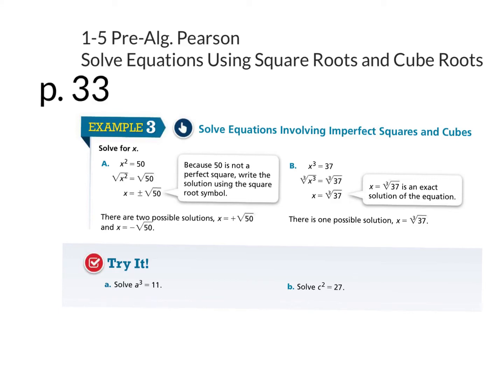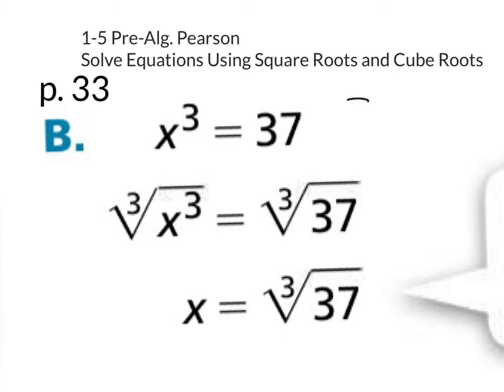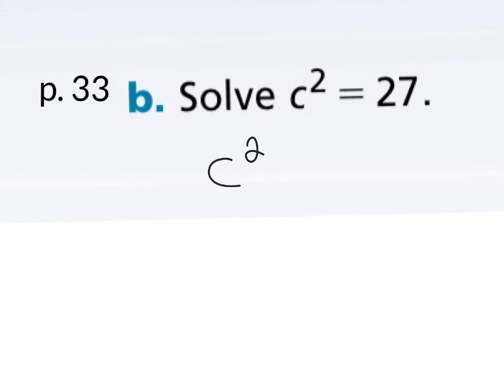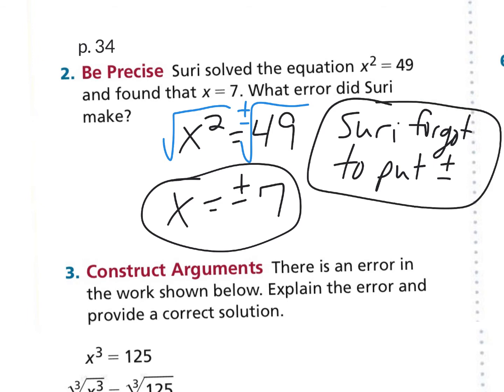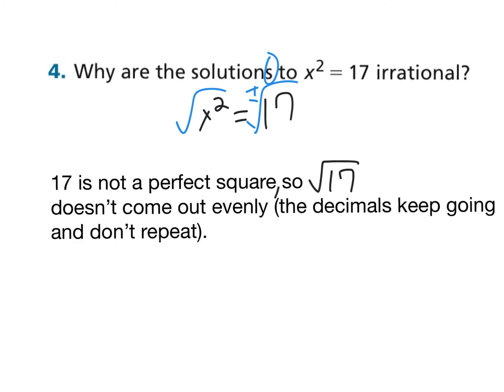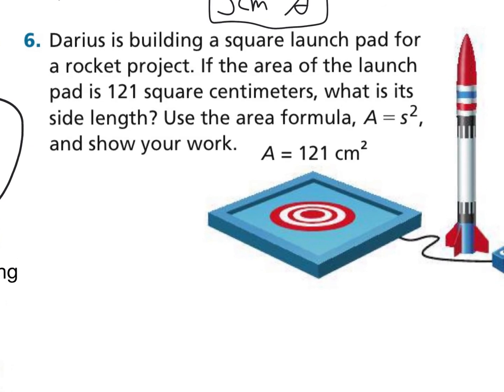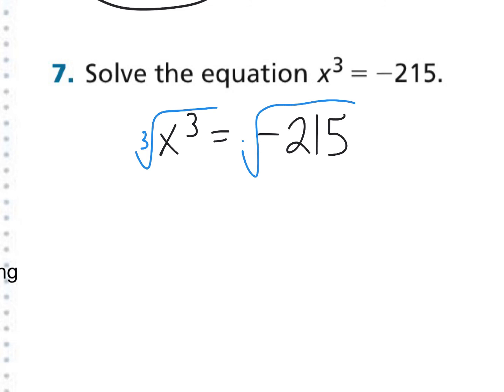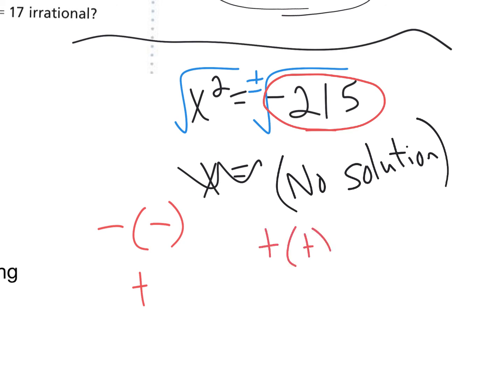(2nd part) 1-5 Pre-Alg. Pearson - Solve Equations Square Roots Cube Roots.mp4